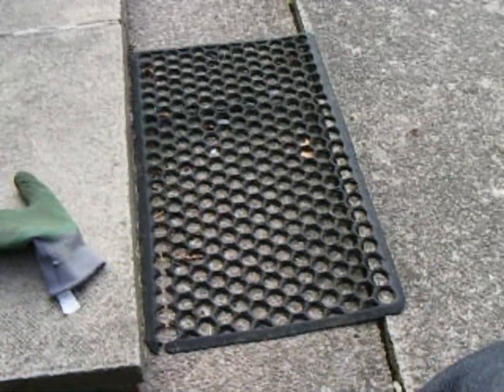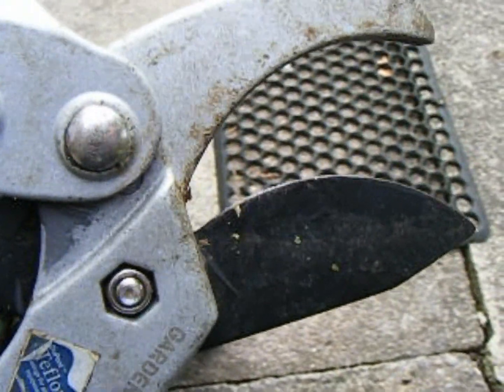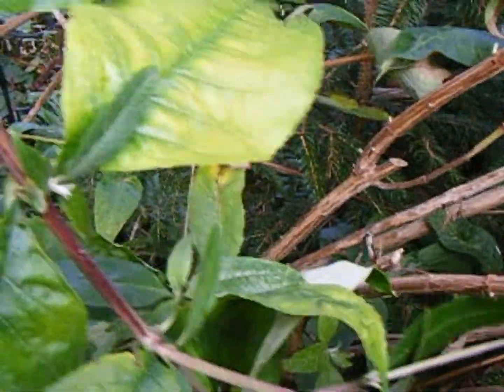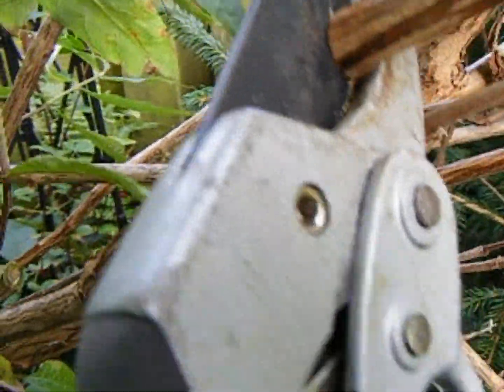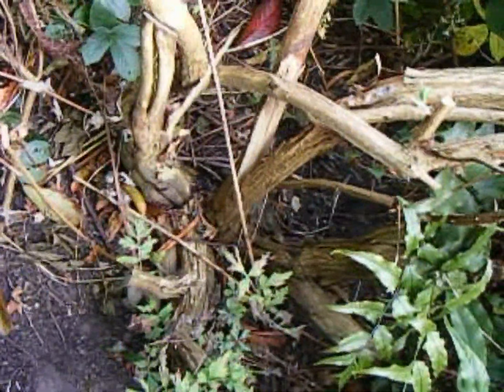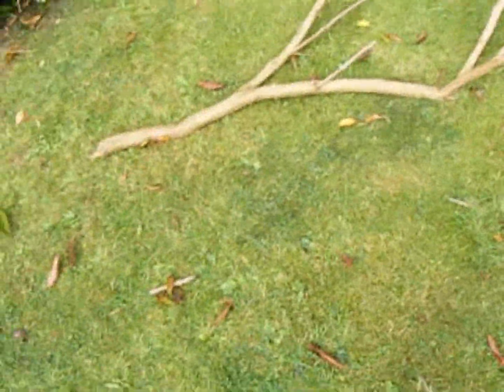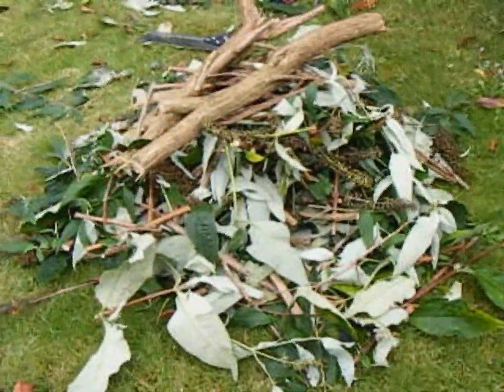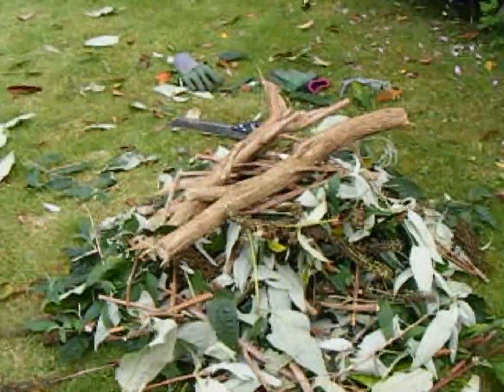Garden vandalism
Someone came into the garden and walked on our plants.